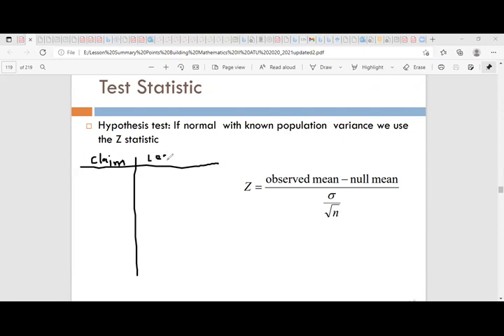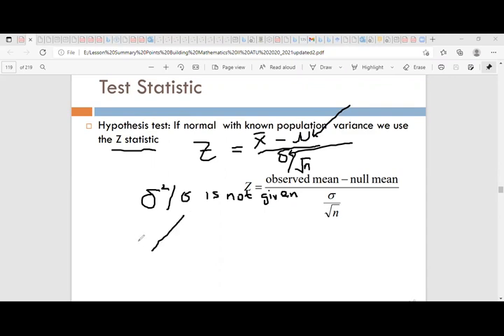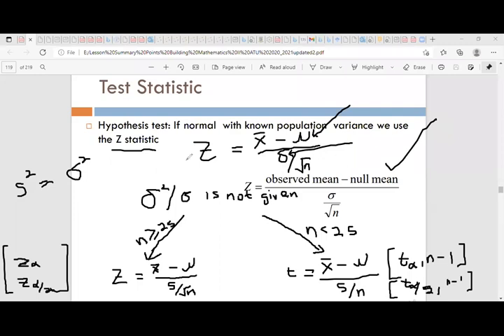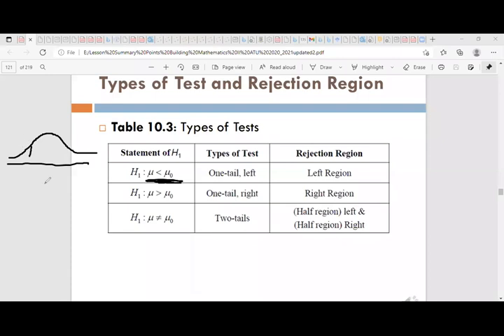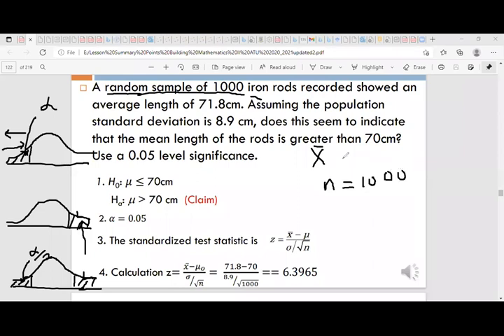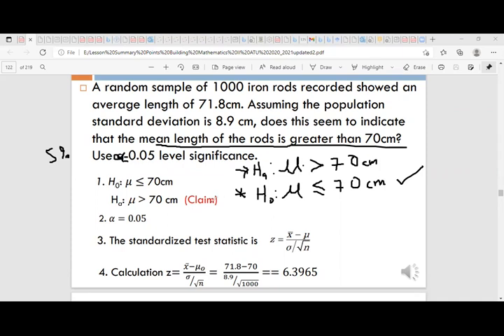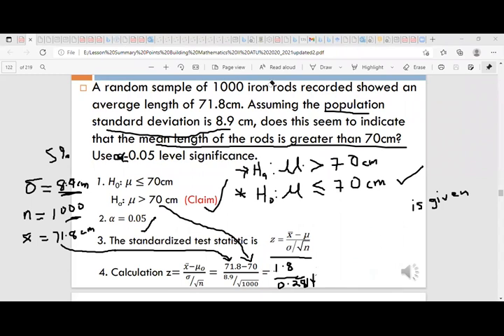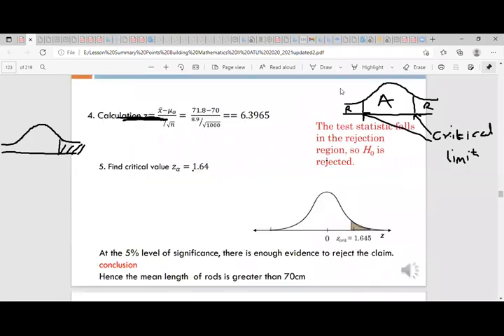Lecture 7 Part C